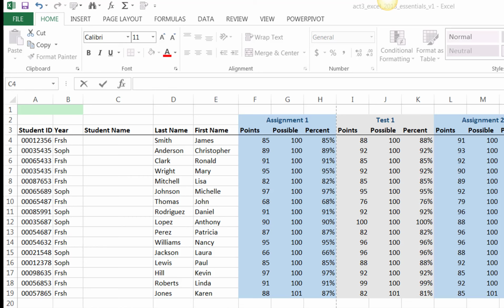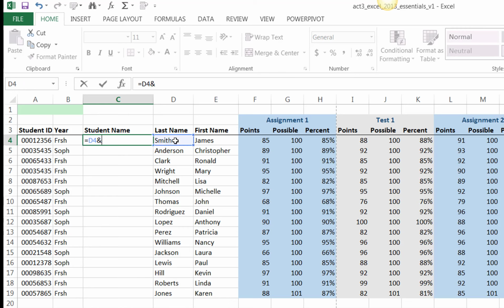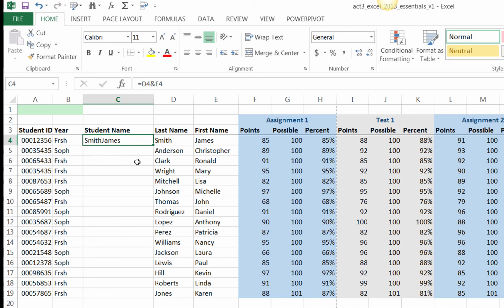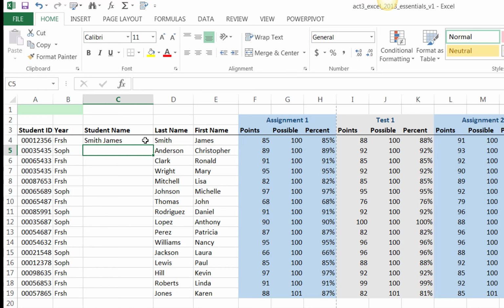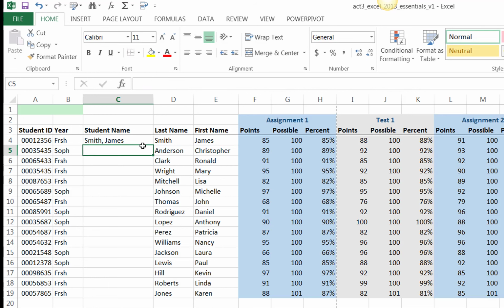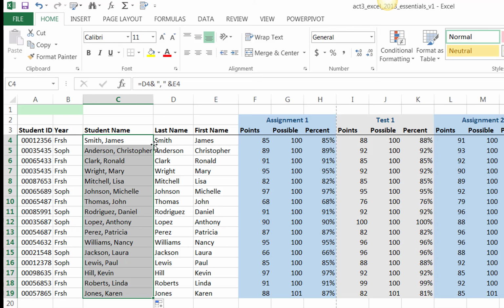Excel tip: Use an ampersand to combine strings of text